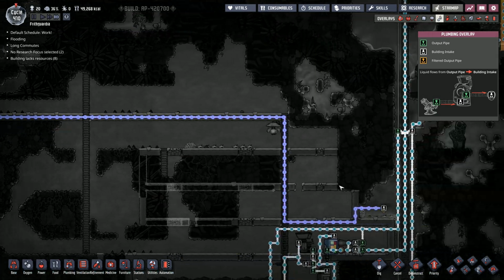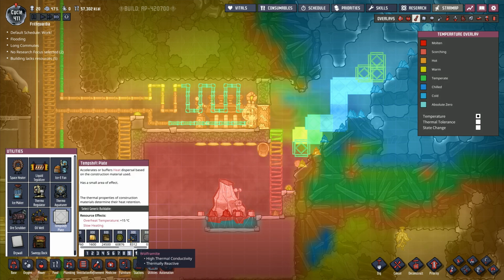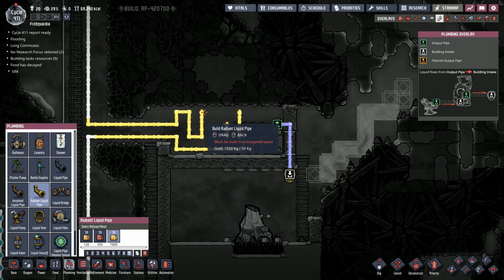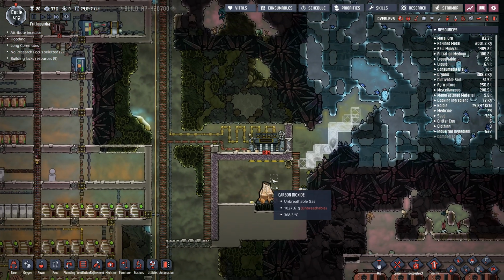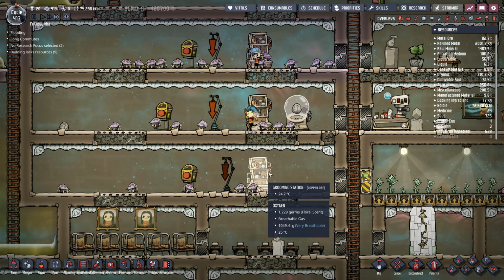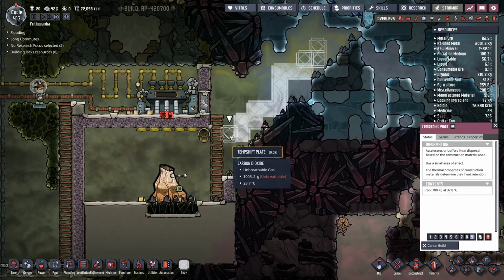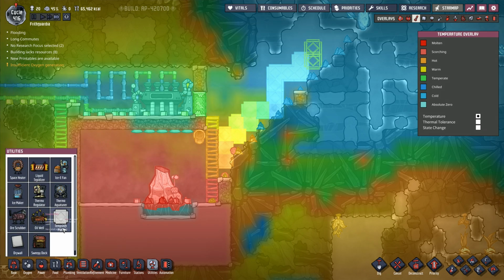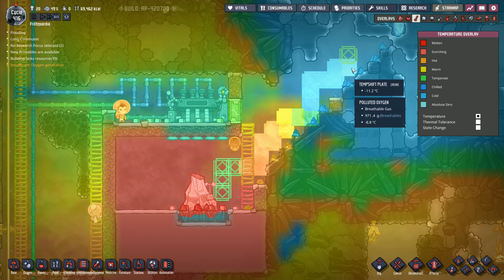Let's Play Oxygen Not Included #86: First Stone Hatch Eggs!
Our hatches have started evolving and have laid us some stone hatch eggs.  This means we're going to be able to start building up a population of them and start replacing all the normal hatches!